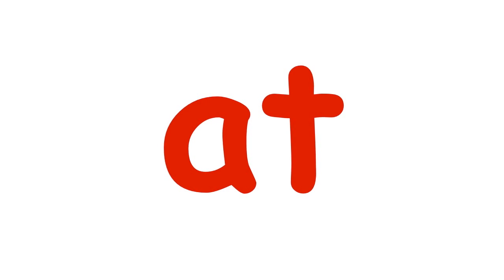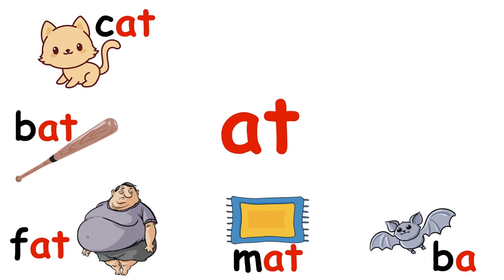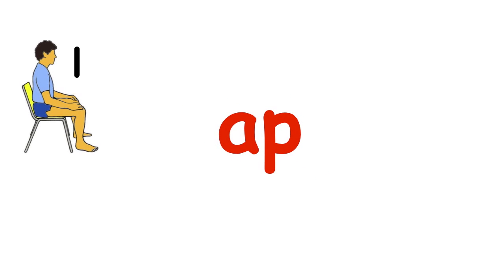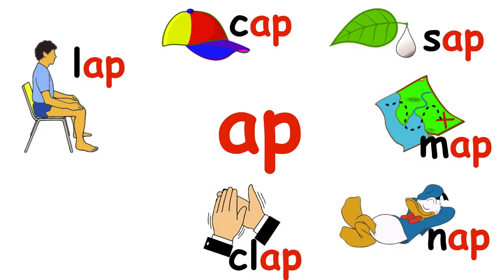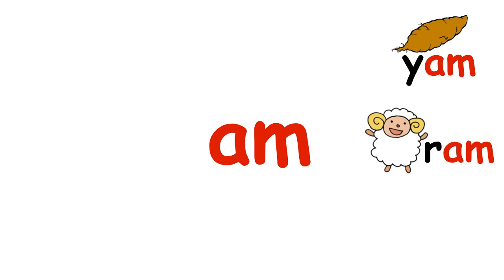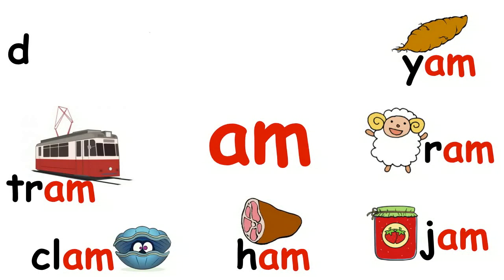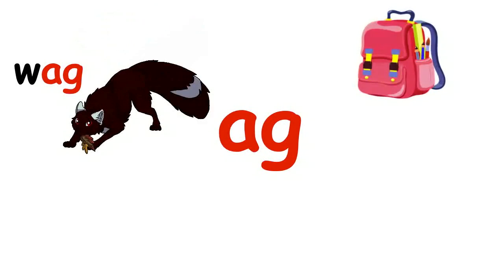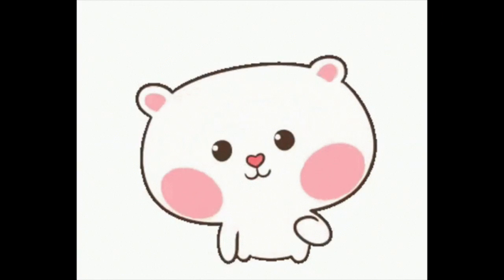K1 English Lesson Revision 15/5/2020